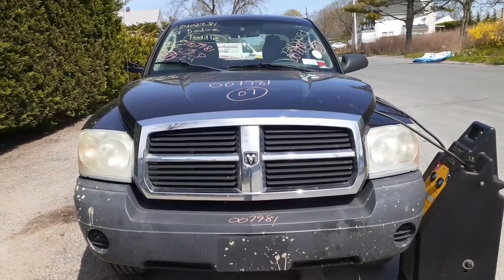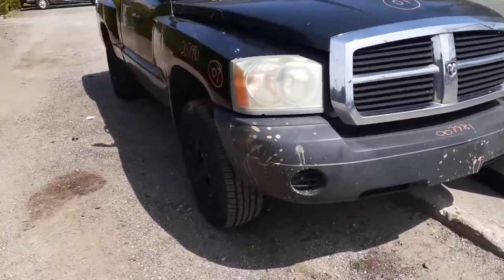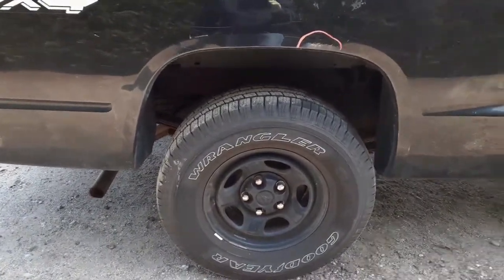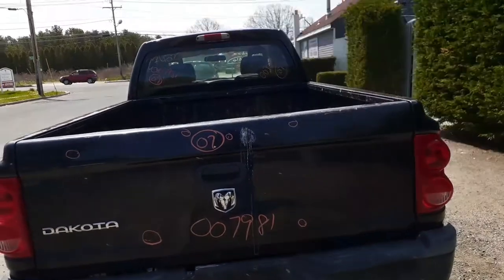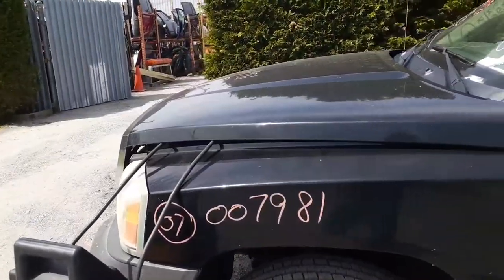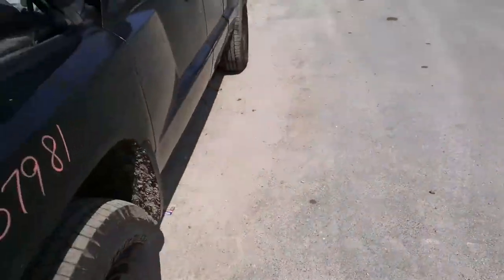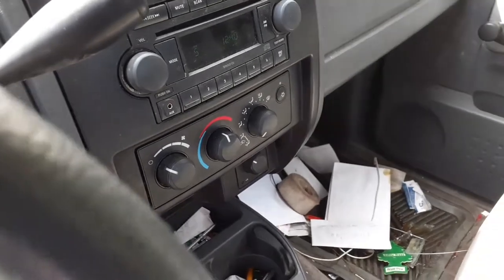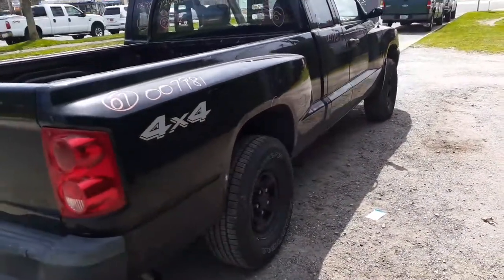All American Auto Wreckers is Parting out this 2007 Dodge Dakota St 4x4 3.7 Auto Stock 7981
All American is parting out this 2007 Dodge Dakota Club Cab 3.7engine auto transmission and 4 wheel drive. This truck has 132k miles but runs and drives great. It was used as a work truck and the bed has its share of dents,dings,bings and bangs all around, But still a usedable part. The interior is in bad shape and seats are no good at all. The rear seat are jump seat and vinyl are still good and can be used.. The 3.7 engine runs real well and the transmission look as if it was rebuilt. The truck has 3.92 gear ratio and the rear end is 81/4 10 bolt.This Dakota St is Black exterior with paint code-PXR and interior trim code of Y9D5. So if we can help you with any parts from this Dakota Stock # 7981 call us Toll-Free at or go